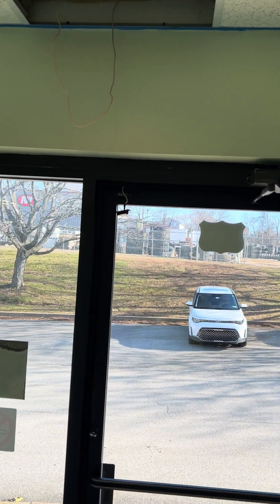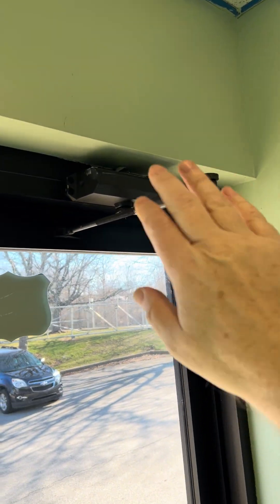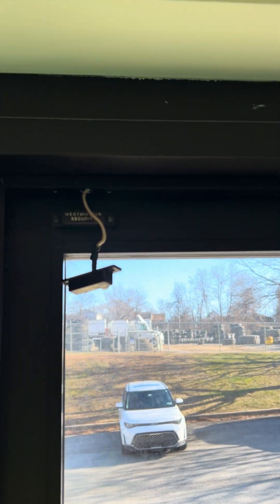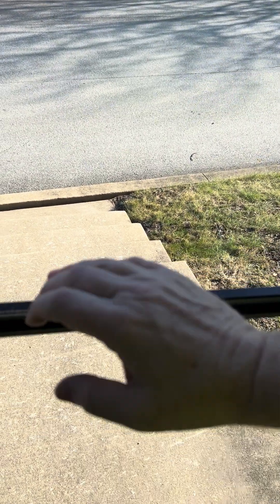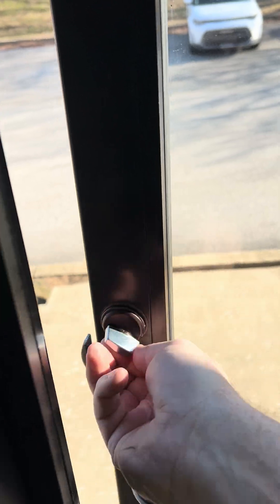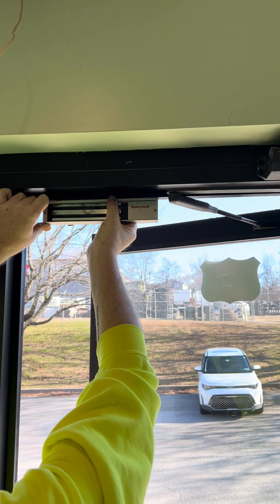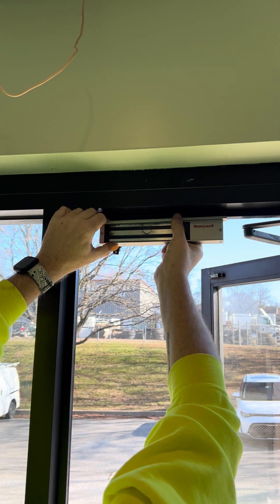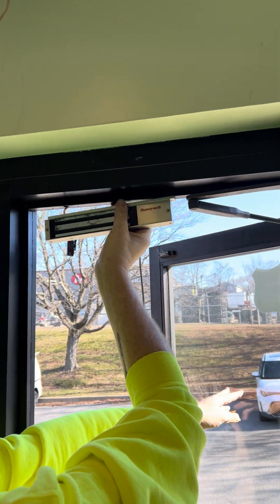Door Access Control Measurement TIP for installing Mag Lock Training | BridgeCable.com Security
Measure tip for Mag Lock before you install.
Internal Training for Door Access Security Installation in Philadelphia and New Jersey.
In this video, we'll cover crucial measurement tips that ensure your mag lock is installed correctly and functions flawlessly. Accurate measurements are vital to the success of your installation, providing the security and reliability you need from your access control system.
Why Accurate Measurements Matter
Before we delve into the specific tips, let's understand why precise measurements are so important:
1. Security: Proper alignment of the mag lock ensures that the door remains securely locked, preventing unauthorized access.
2. Functionality: Accurate measurements help avoid operational issues, such as the door not closing properly or the mag lock not engaging fully.
3. Aesthetics: Precise measurements and installation contribute to a professional appearance, which is especially important for commercial properties.
Understanding Mag Locks
Magnetic locks, or mag locks, use electromagnetic force to secure doors. When the lock is powered, the electromagnet and the armature plate create a strong bond, holding the door closed. This type of lock is commonly used in access control systems due to its reliability and ease of use. However, its effectiveness hinges on the accuracy of the installation, starting with the measurements.
Key Measurement Tips
1. Assess Door and Frame Material
○ Knowing the type of door and frame (metal, wood, or glass) is essential as it influences your measurement approach and installation process.
2. Measure Door Thickness
○ The thickness of the door affects the size and type of the armature plate you will need. Ensure your measurements account for any additional hardware or trim that might impact the installation.
3. Determine Optimal Placement
○ Typically, mag locks are installed at the top of the door. Measure the height of the door frame to ensure the lock and armature plate fit within the available space without obstruction.
4. Clearance Space
○ Measure the clearance space to ensure the mag lock has enough room to operate without interference from the door frame or surrounding structures.
5. Alignment with Armature Plate
○ Proper alignment between the mag lock and the armature plate is crucial. Measure the distance from the edge of the door to the intended mounting location of the armature plate, ensuring it matches the placement of the mag lock on the frame.
6. Electrical Considerations
○ Measure the distance from the mag lock to the nearest power source or control panel. Ensure you have enough wiring length to connect the mag lock to the power supply without strain.
Practical Applications of Accurate Measurements:
Residential Security: For home installations, precise measurements ensure the mag lock integrates seamlessly with your existing door structure, providing enhanced security without compromising the door's appearance.
Commercial Installations: In commercial settings, accurate measurements are critical for maintaining the professional appearance of entryways and ensuring the mag lock operates reliably under frequent use.
High-Traffic Areas: For doors in high-traffic areas, such as office buildings or schools, proper measurements prevent issues like misalignment or wear and tear, ensuring the mag lock remains effective over time.
Common Pitfalls to Avoid:
1. Inaccurate Measurements: Even minor measurement errors can lead to misalignment, reducing the effectiveness of the mag lock.
2. Ignoring Door Material: Different materials require different installation approaches. Failing to account for this can result in an unstable installation.
3. Overlooking Clearance: Insufficient clearance can cause the mag lock to malfunction or prevent the door from closing properly.
Accurate measurements are the cornerstone of a successful mag lock installation. By taking the time to measure carefully and account for all variables, you can ensure that your mag lock functions as intended, providing reliable security for your door access control system.
We hope this video has been informative and helpful.

● Mag lock installation
● Door access control systems
● Magnetic lock measurement
● Mag lock tips
● Secure door systems
● Access control installation tips
● How to measure for mag locks
● Professional security installation
● Door security measurement
● Electronic lock installation
● DIY access control systems
● Home security tips
● Commercial security solutions
● Accurate mag lock installation
● Security hardware measurement